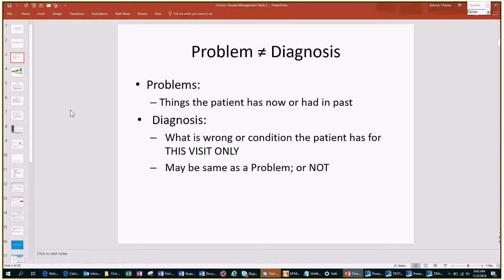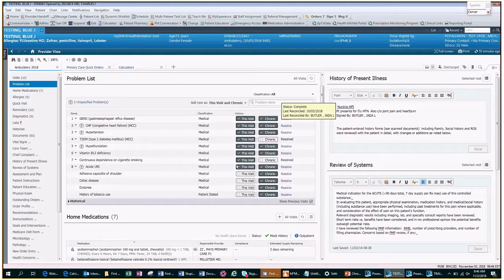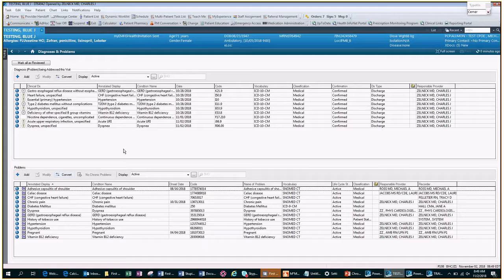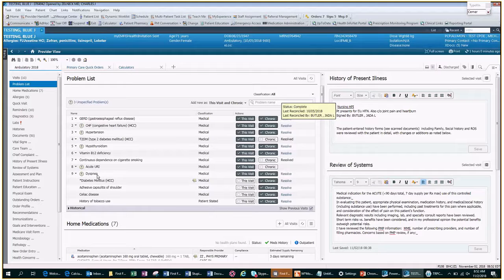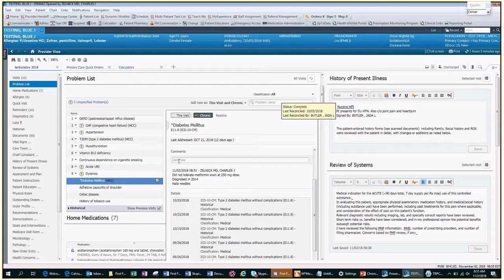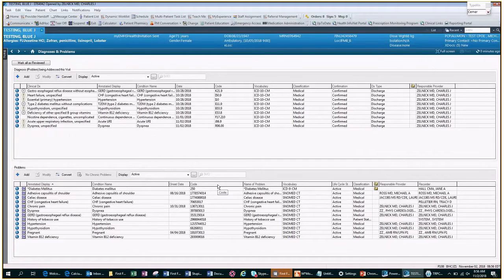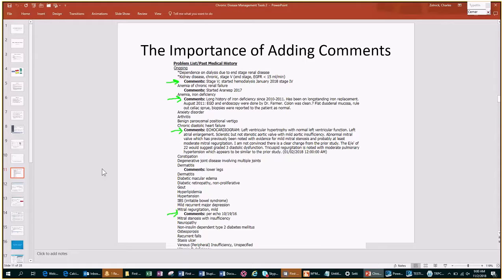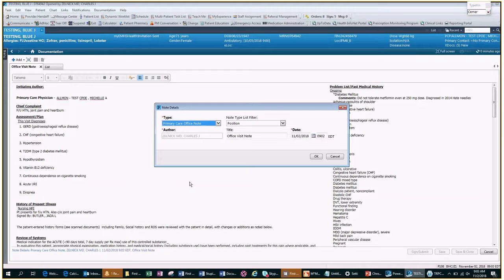Longitudinal Problem Tracking Tricks Blue Hill First Friday 11 2 2018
Interactive talk about Problems vs Diagnoses, and creative ways to track your patients problems over multiple visits